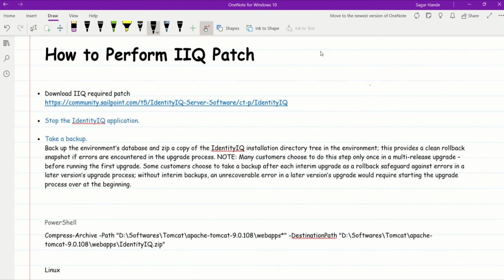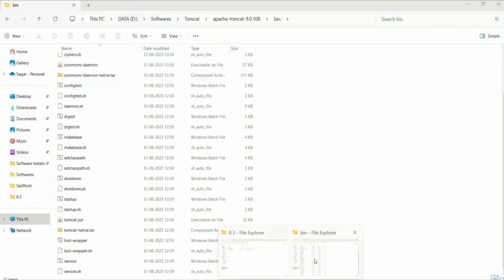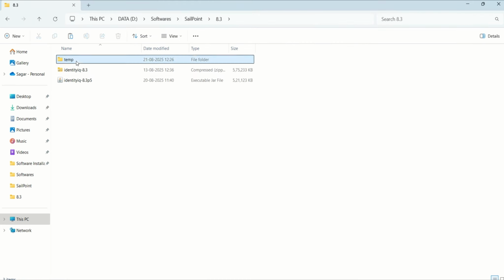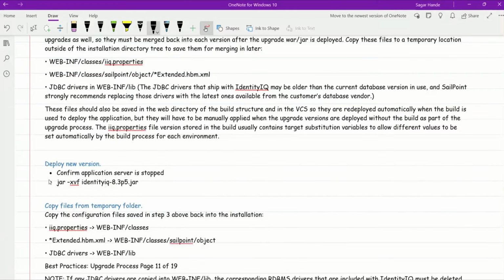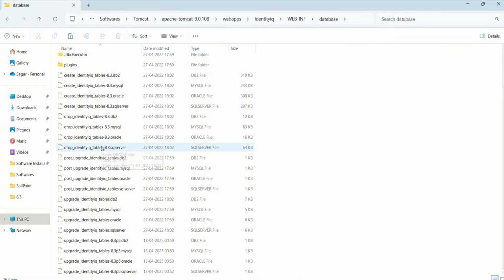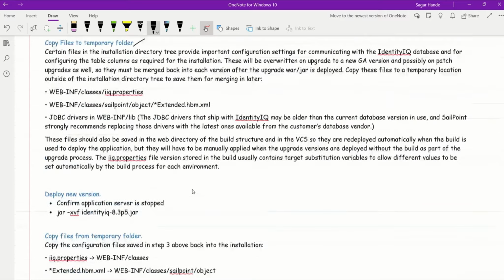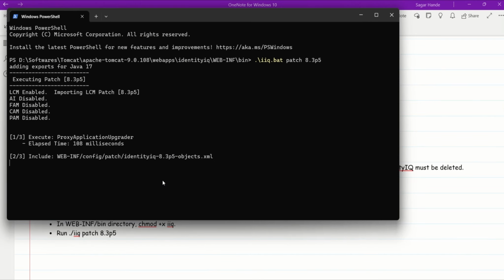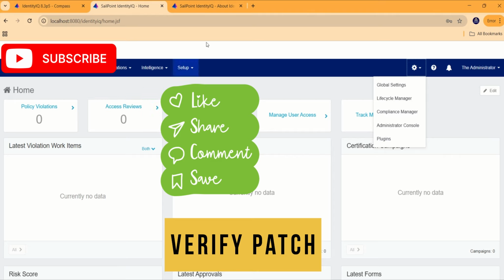SailPoint IdentityIQ (IIQ) Patching Process Step-by-Step | IAM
Welcome to this detailed SailPoint IdentityIQ (IIQ) Patching Tutorial.

In this video, you'll learn the complete process of applying patches in SailPoint IdentityIQ, including patch preparation, backup strategies, deployment steps, validation, and post-patch testing. Patching is a critical maintenance activity that helps organizations receive bug fixes, security updates, performance improvements, and product enhancements while maintaining platform stability.

Whether you're a SailPoint Developer, Administrator, Support Engineer, or IAM Consultant, this tutorial will help you understand the recommended approach for safely applying IdentityIQ patches.

🎯 Topics Covered
Introduction to SailPoint IIQ Patching
Understanding Patch Releases and Maintenance Packs
Reviewing Patch Release Notes
Pre-Patch Checklist and Prerequisites
Taking Application and Database Backups
Validating Existing Customizations
Deploying the Patch Package
Updating Application Files
Database Changes (if applicable)
Restarting IdentityIQ Services
Verifying Successful Patch Installation
Post-Patch Testing and Validation
Troubleshooting Common Patching Issues

✔ How to prepare your IdentityIQ environment for patching
✔ How to safely back up databases and application configurations
✔ How to apply SailPoint patches step-by-step
✔ How to validate custom rules, workflows, and integrations after patching
✔ How to verify patch installation success
✔ How to troubleshoot common patch deployment issues

🔄 Typical SailPoint IIQ Patching Workflow
Review patch release notes and prerequisites
Schedule maintenance window
Take database backup
Back up IdentityIQ application files and custom objects
Stop the application server
Deploy the patch package
Apply required configuration updates
Restart IdentityIQ services
Verify application startup
Perform functional and integration testing